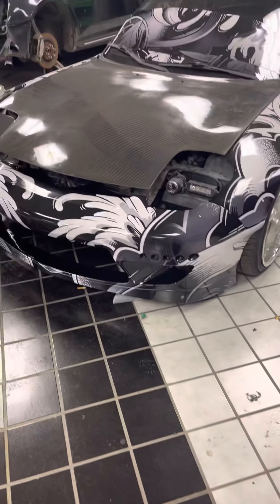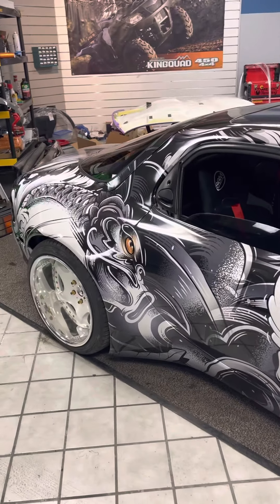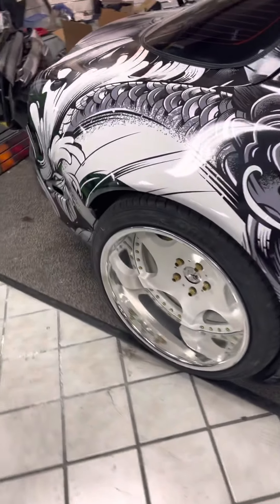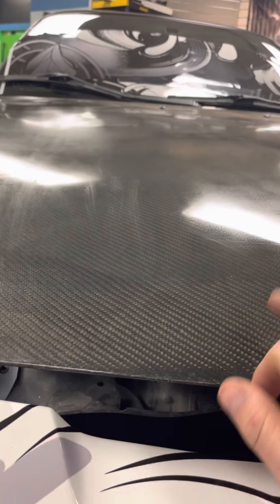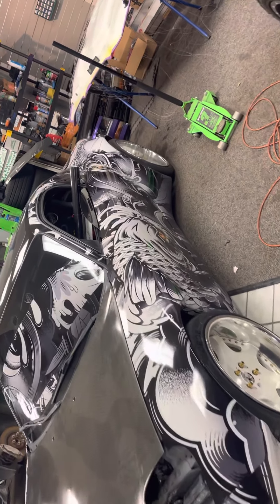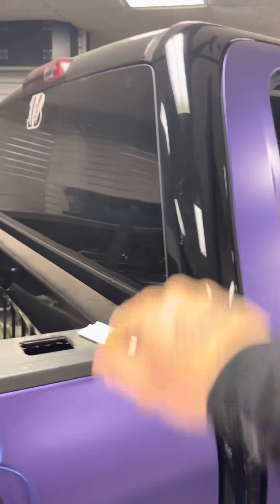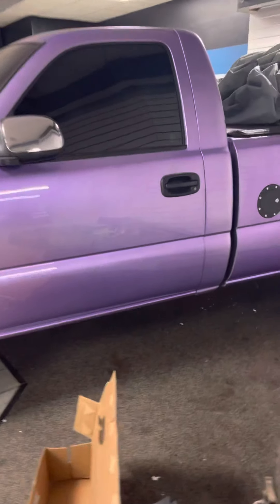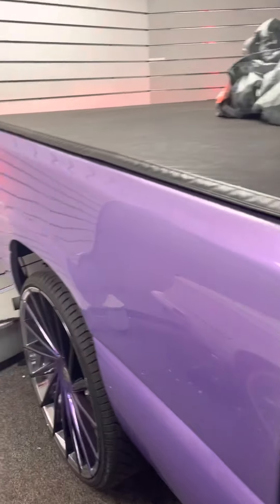92 RX7 custom wide body kit, custom wrap, 6.0 LS swap…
92 RX7 custom wide body kit, custom wrap, 6.0 LS swap and short clip of my short bed after the exhaust work and tune…